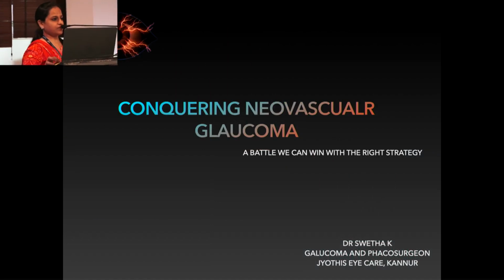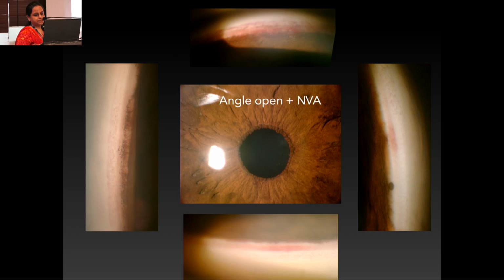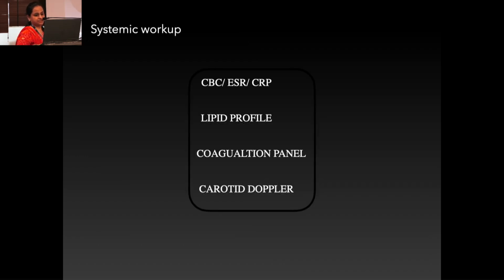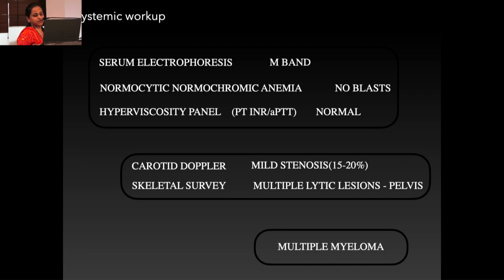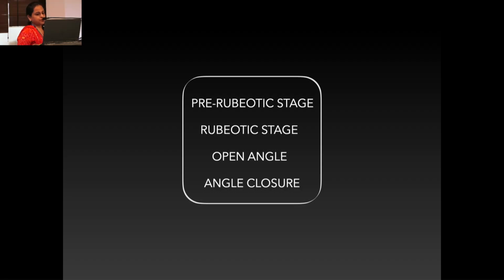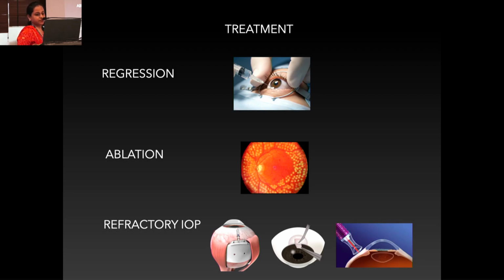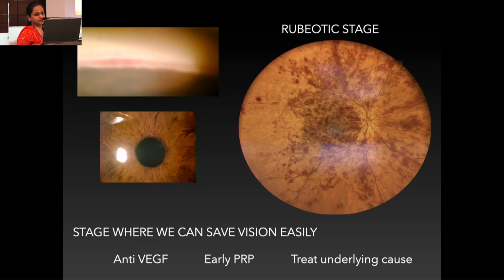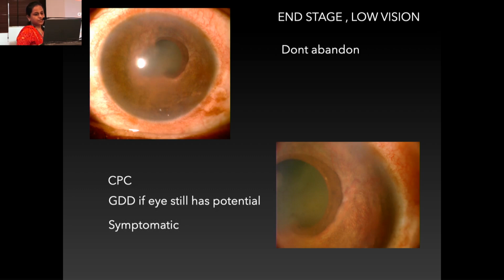KSOS 2025 IC99 T Dr Swetha K Conquering Neovascular glaucoma